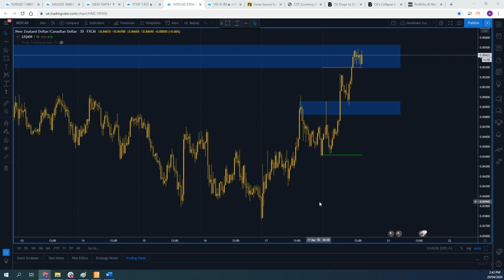Where Should Day Traders Put Their Stop Loss?